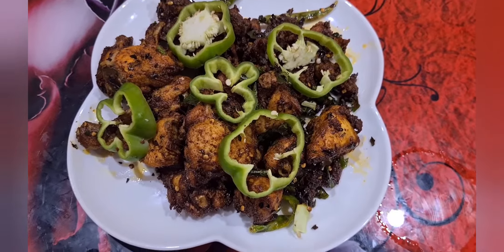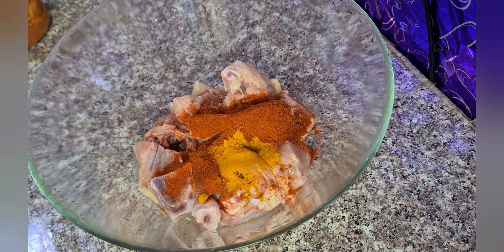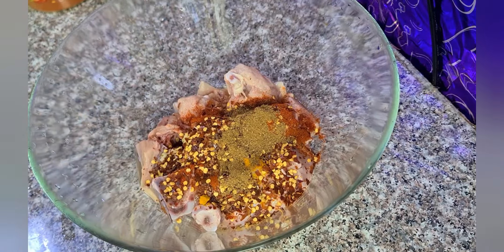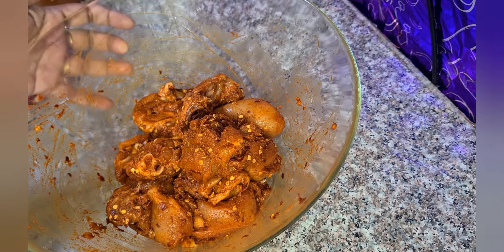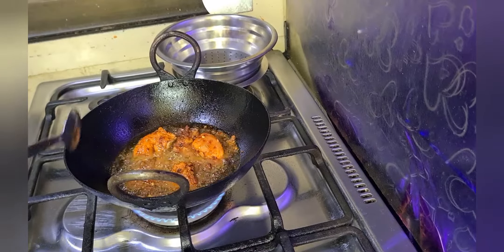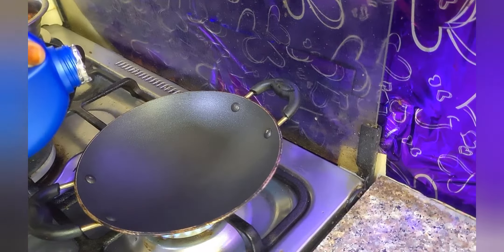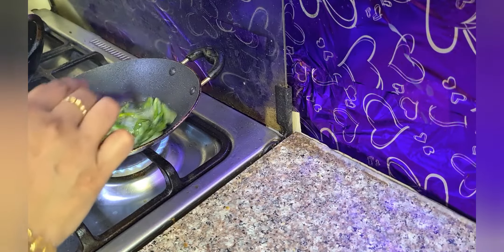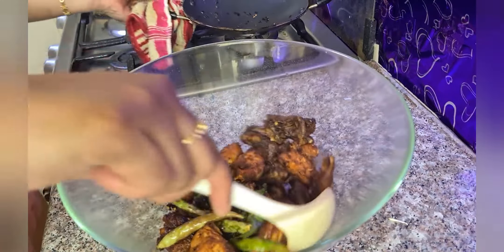Kethal's chicken 🐔 fry/ tasty and spicy/ no artificial colours/ pls try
Ingredients:
Chicken- 1 kg
Kashmiri chilli powder- 2tbsp
Turmeric powder-1 tsp
Ginger garlic fennel seeds crushed- 1 tbsp
Apple cider Vinegar- 1tbsp
Crushed chilli- 3tbsp
Garam masala powder-1 tsp
Salt
Curry leaves
Coconut oil